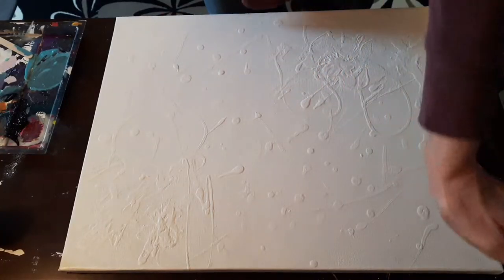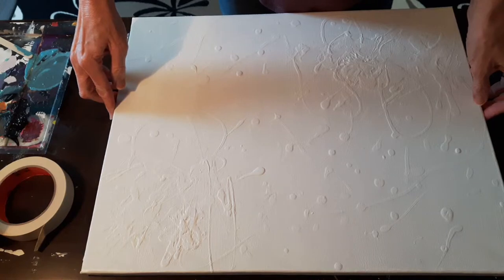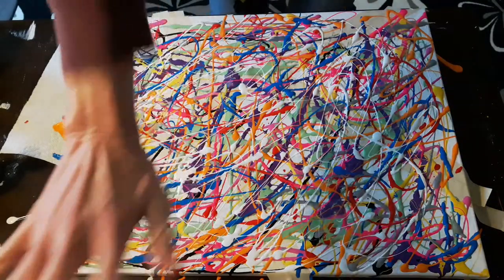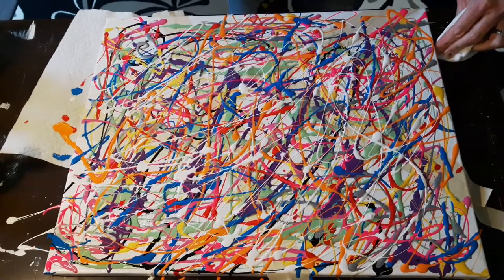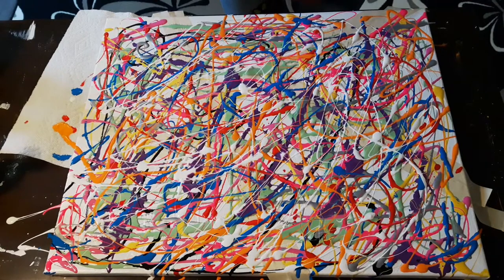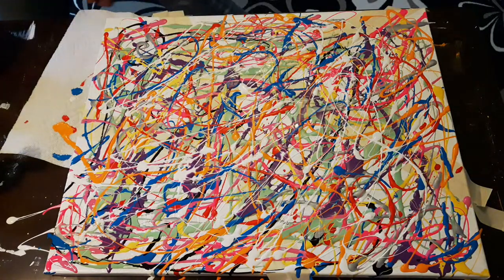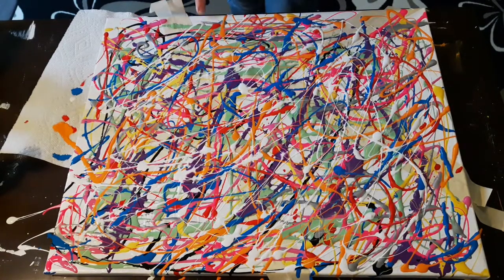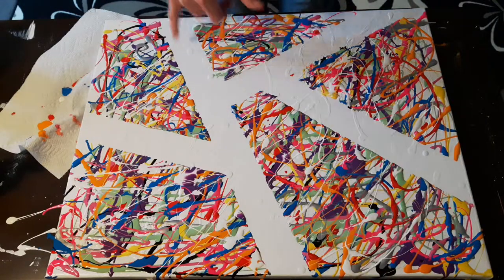Abstract Expressionism for Beginners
Some call it scribbles; some call it art. :)

It's abstract expressionism a la Jackson Pollock.

A fun, easy painting you can do with your kids (do it outside or lay down a large drop cloth). You WILL get messy – but that's what makes it fun!

Try bright and colorful or dark and dramatic. You can't make a mistake with this one... and if you do, swipe it off and start again!